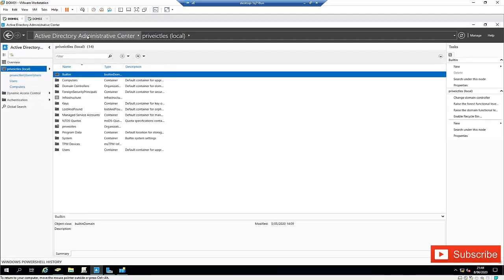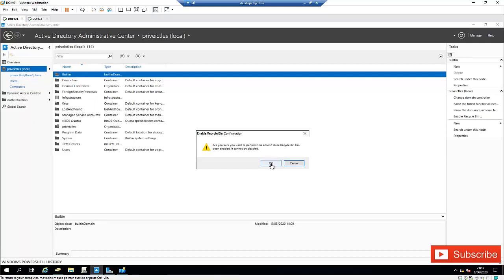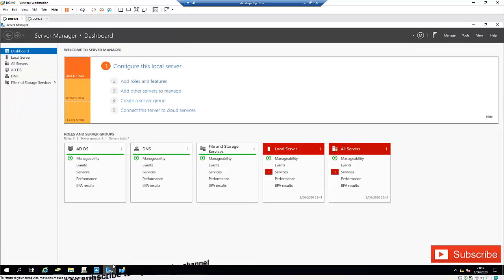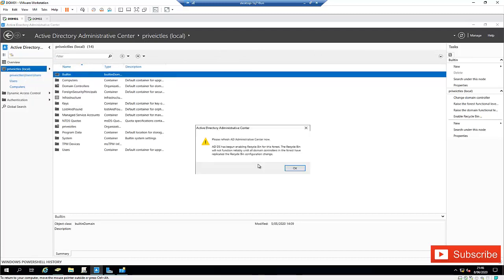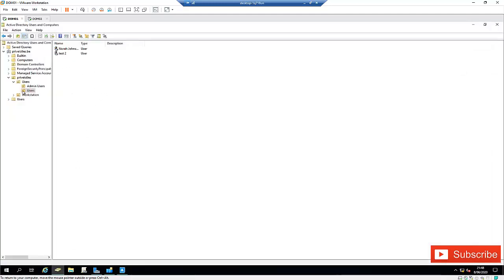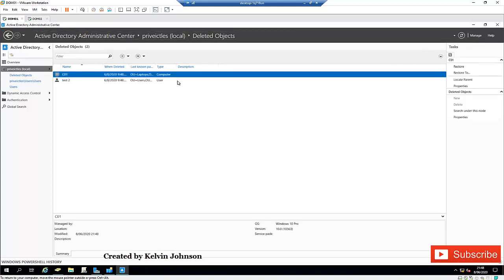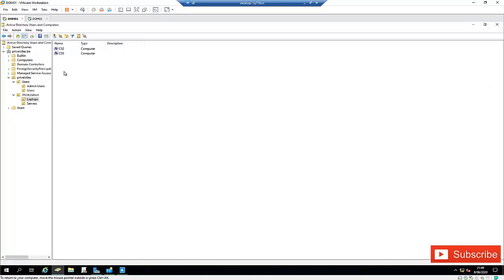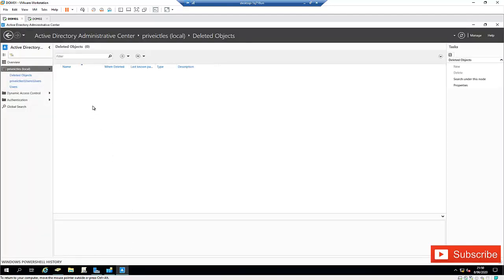How to restore deleted Active Directory object in Windows server | Restore user accounts in AD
How to restore deleted user account or computer object in windows server 2016 or 2019.
Follow the steps in this video and recover deleted objects in Active Directory.